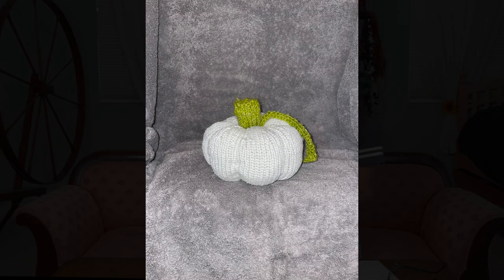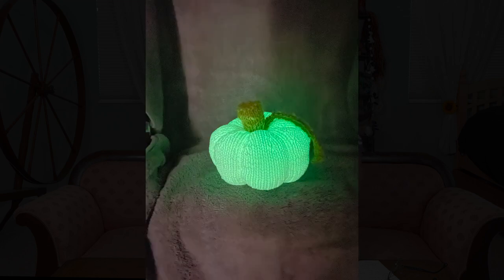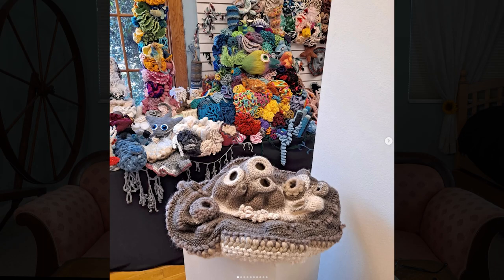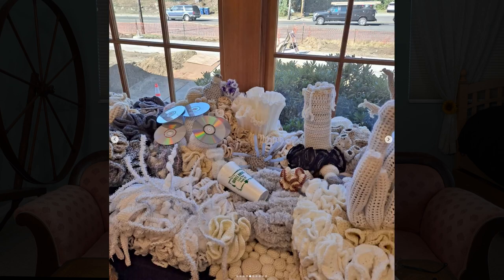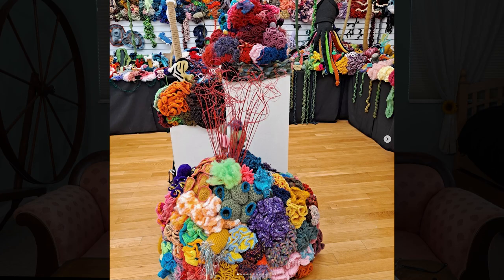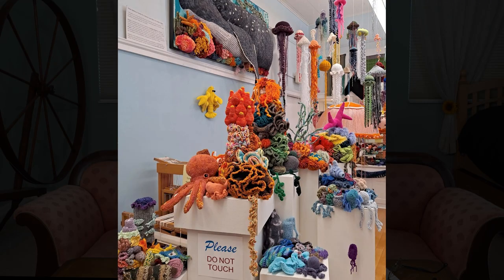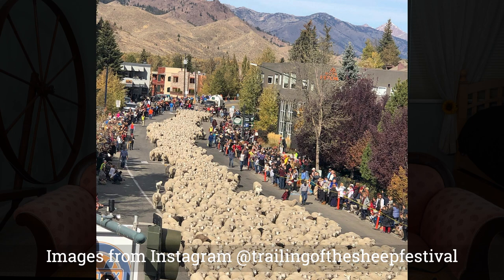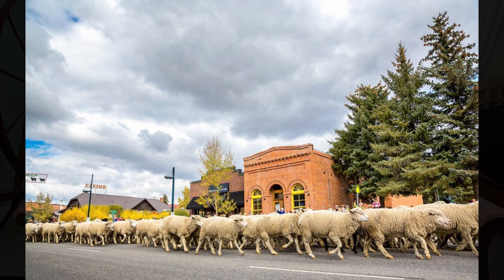Glow Pumpkin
Way to bring in Autumn...Make a Glow Pumpkin.  It's a great weekend project and you'll have a truly fun item for your Fall decor.

Yarn: Amigarumi Glow by Circulo.  I purchased mine from popyarnllc.com however I don't know if they ship yarn.  You may find your best option by googling it.

Pattern "Trio of Pumpkins" by Jennifer Newman of Just Jen Designs.